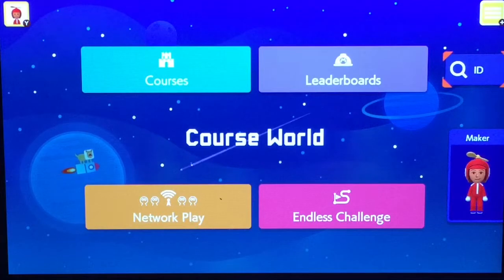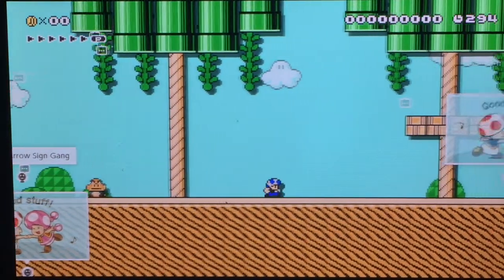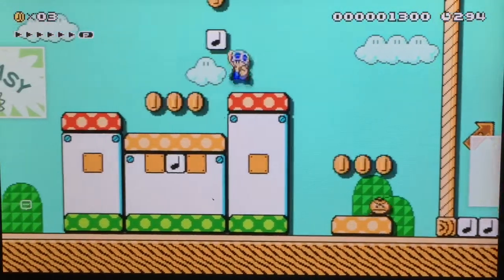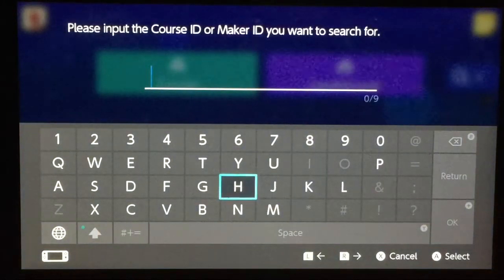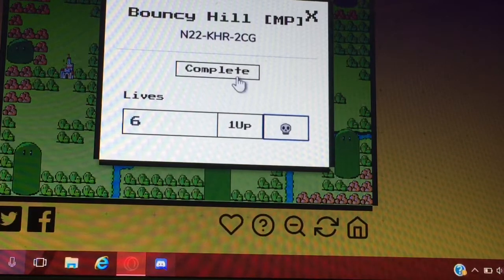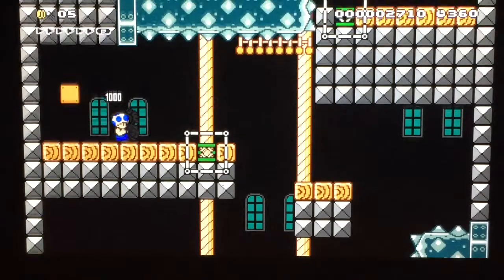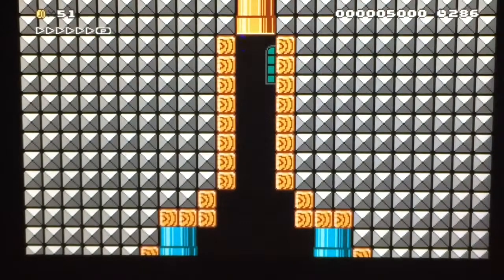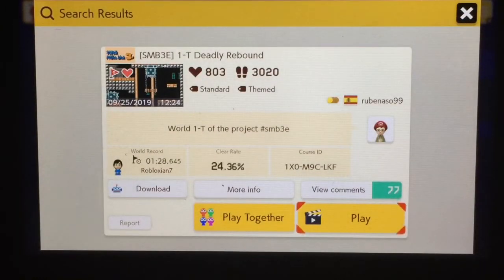Super Mario Bros 3 ENCORE EP1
Links are right here if you asked